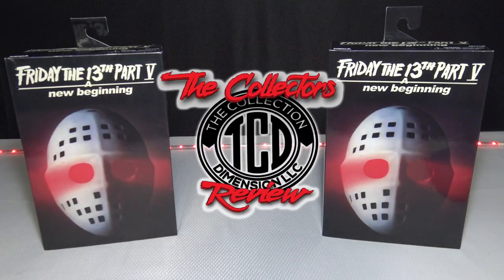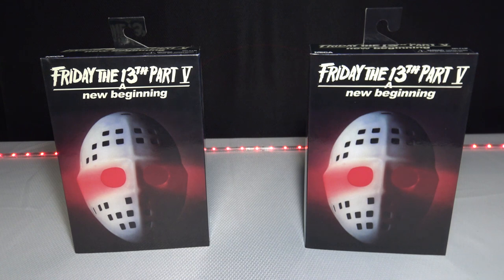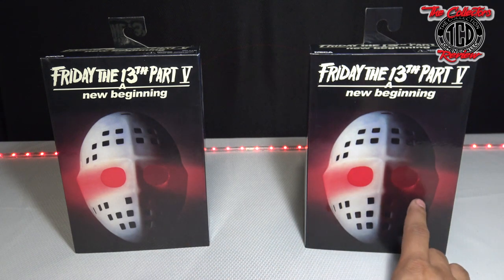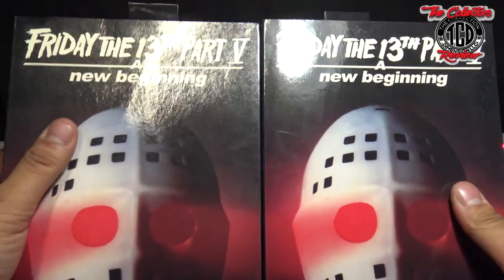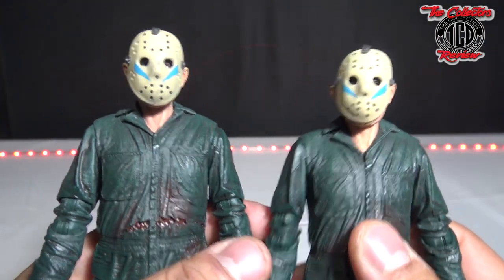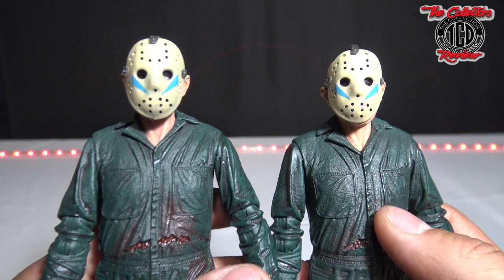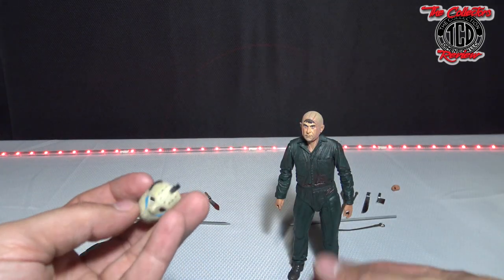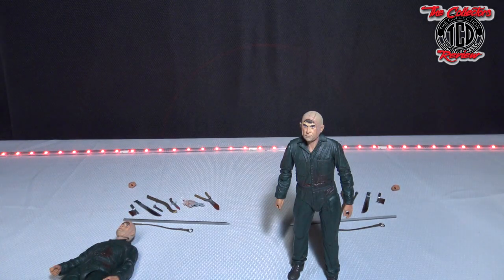Fake Vs Real Friday the 13th A New Beginning Roy Burns Neca Action Figure Review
Welcome to another Episode of Fake Vs Real as we get up close to the Friday the 13th A New Beginning Roy Burns Neca Figure but... We look at the Fake, Bootleg, Knockoff, China Replica, QC Issues or whatever you call it.

Check out the other Episodes of Fake Vs Real Down Below